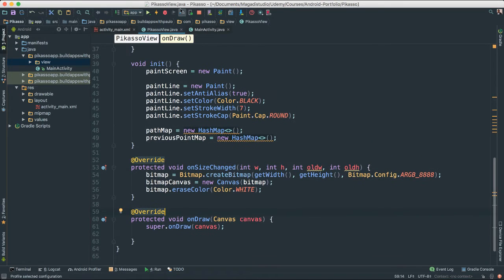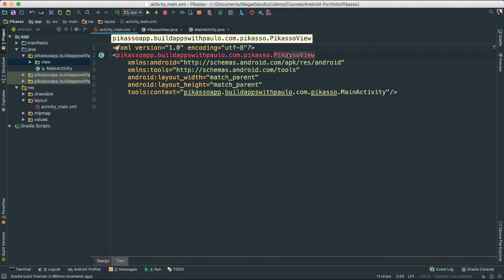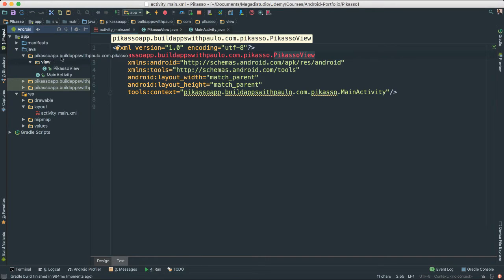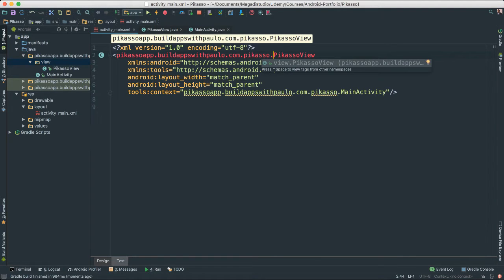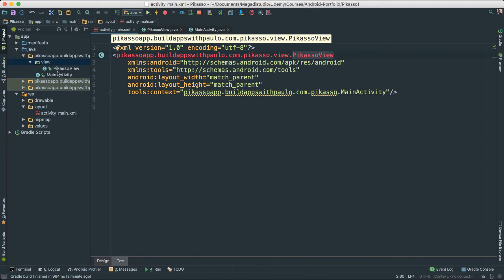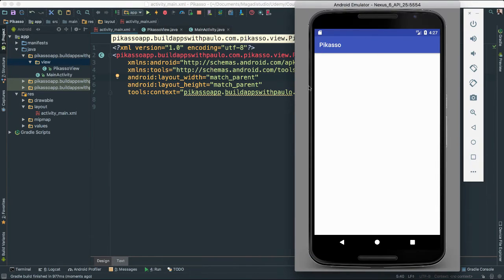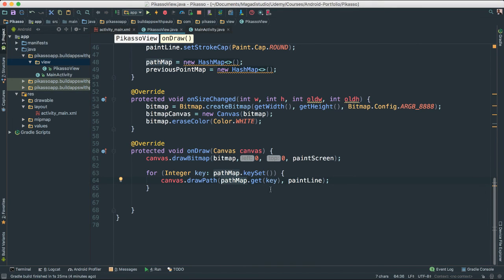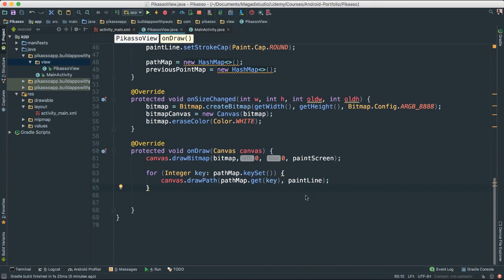Android Developer's Portfolio - Build a Drawing App - Part 2